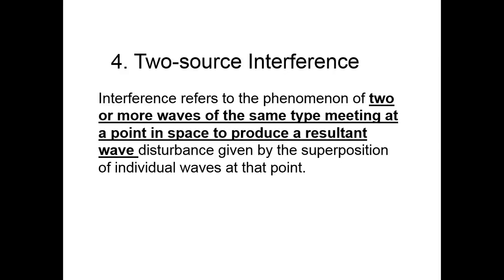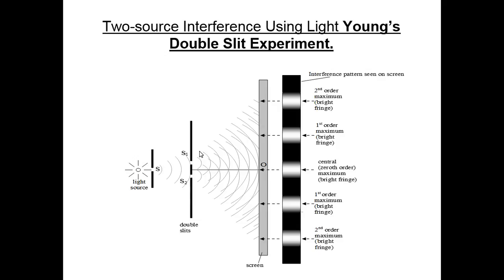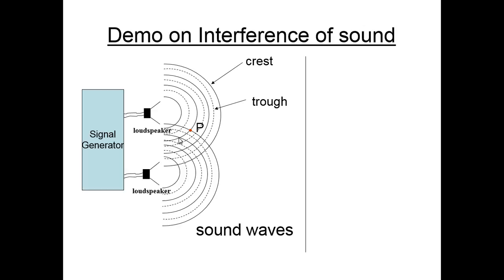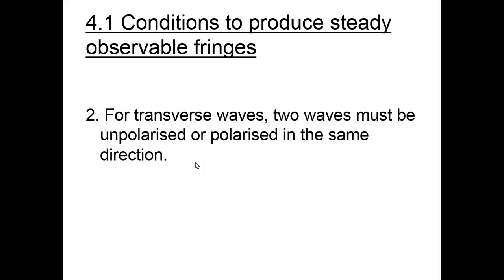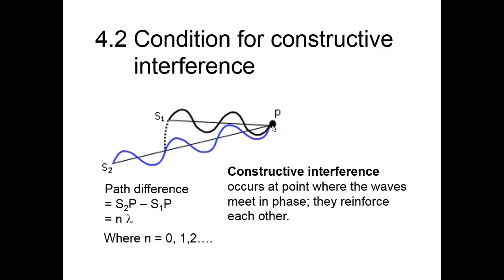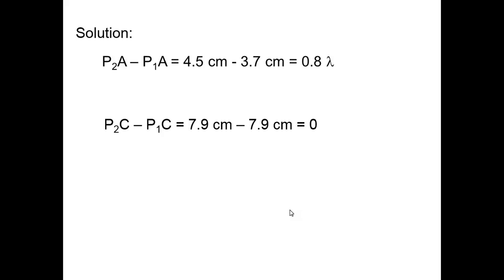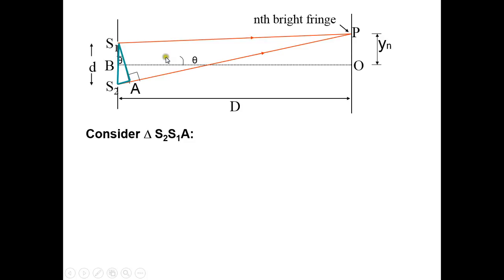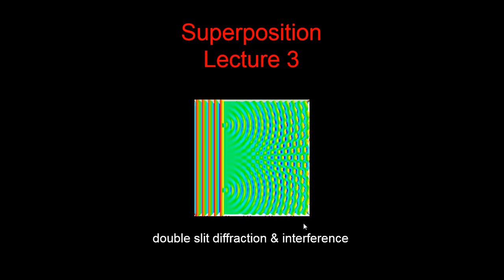Two source interference